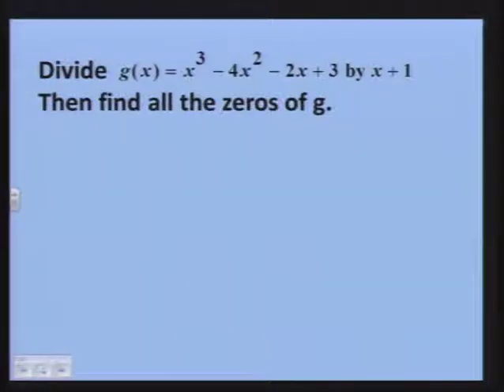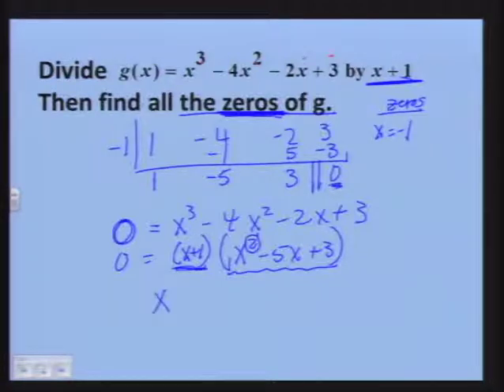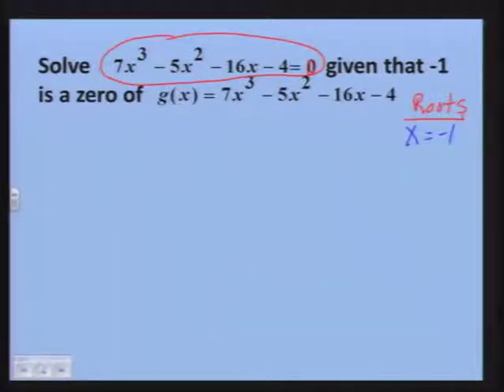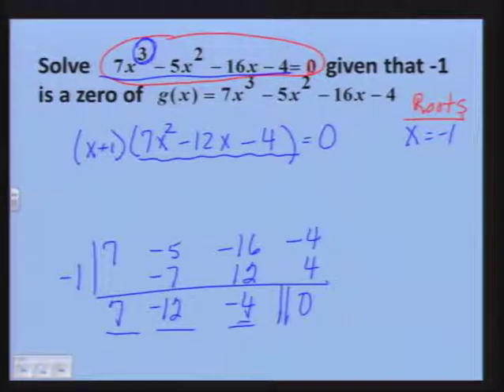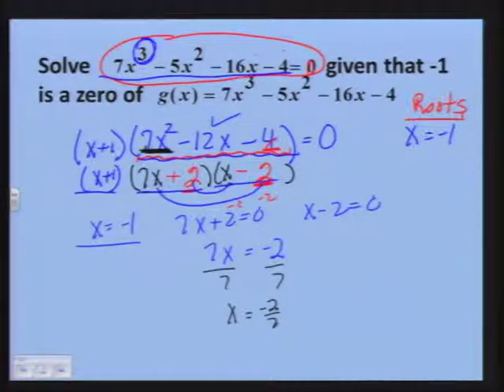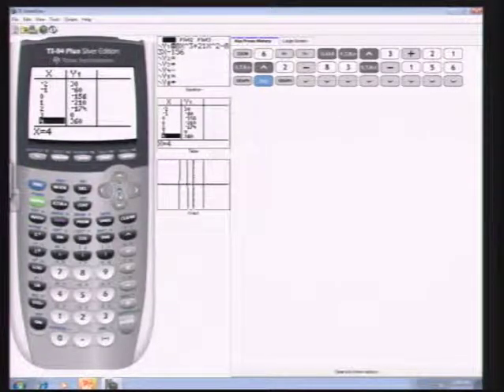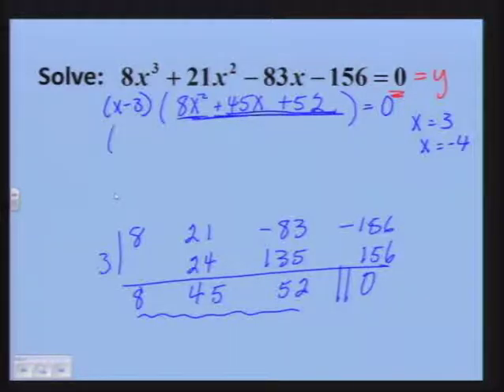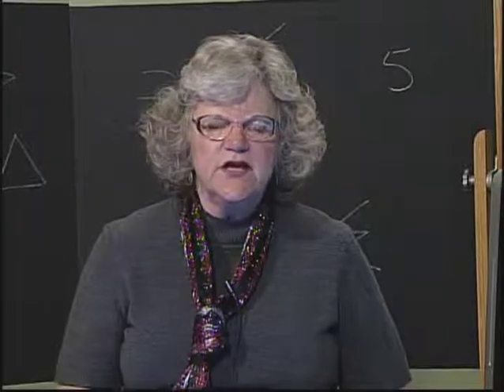Segment 42 - Finding zeros & roots with synthetic division